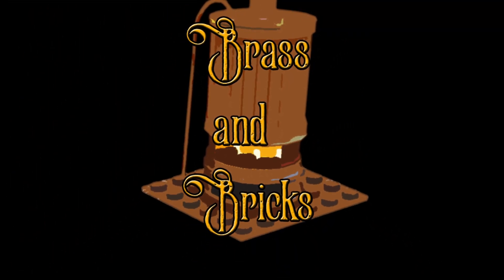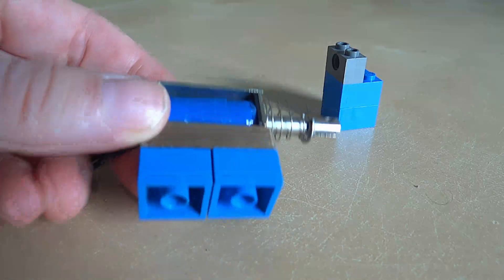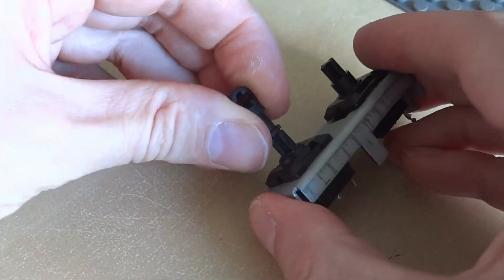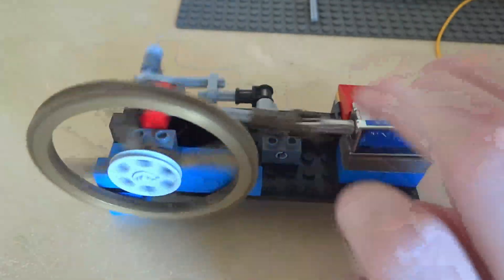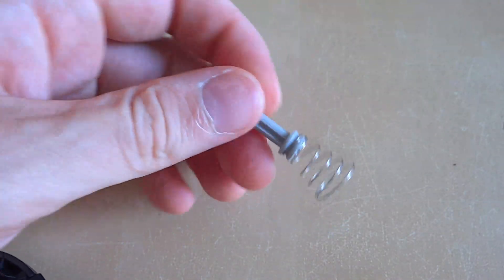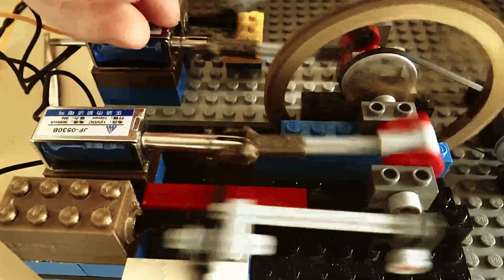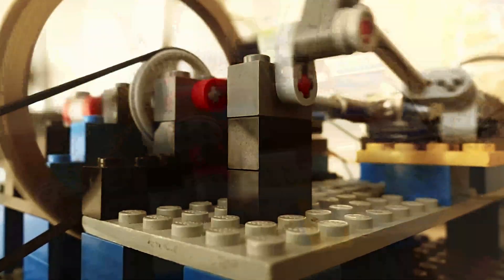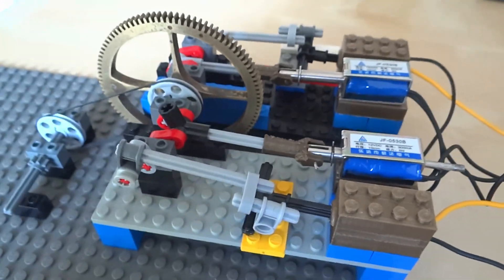Lego Solenoid Engine with Custom 3D Printed Parts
It has been a while! In preparation for my new solenoid engine project I 3D print and test custom Lego parts. Enjoy! It's good to be back.